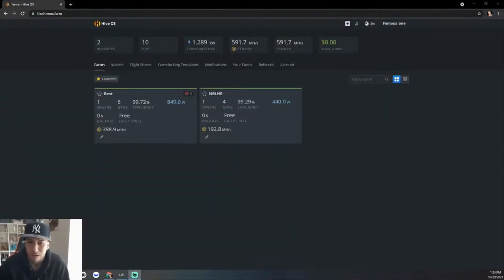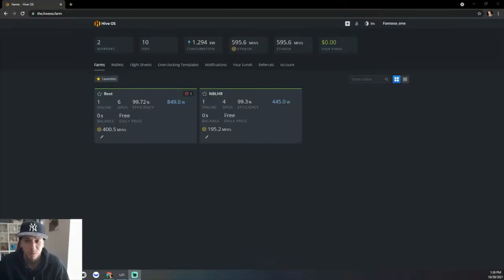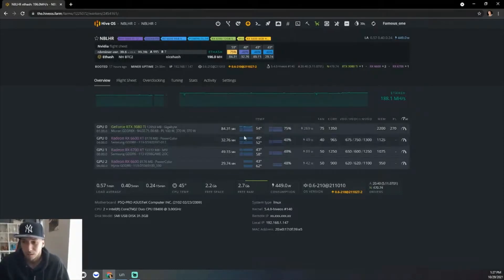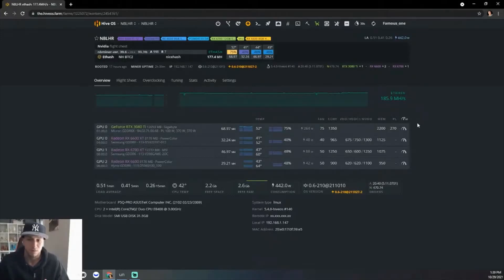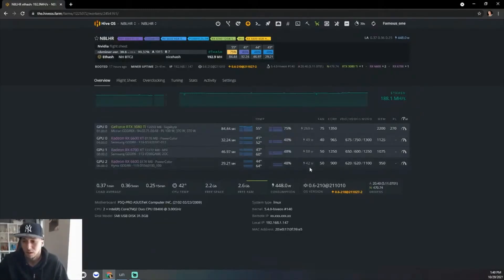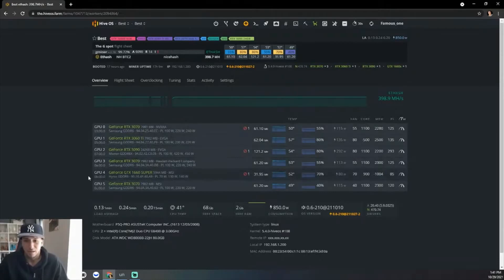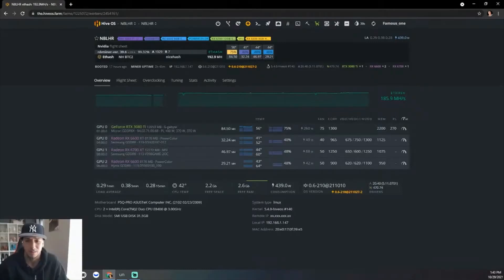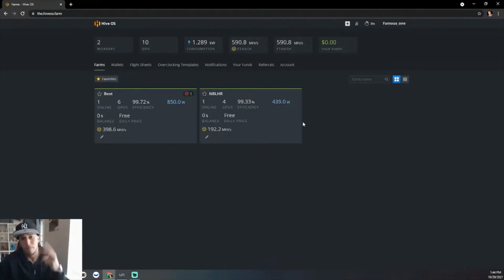RTX 3080 TI HiveOS Ethereum Mining Settings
RTX 3080Ti Ethereum Mining Overclock Settings in HiveOS. These are my best settings and I have put in alot of time to get the best for these types of cards hope this help you.

listing up for sale and shipped fast RTX3090

Cam used for streaming

Monitor Screens

🔥 Recommended GPUs - Ranked in order
🔴 RX 6800 XT | On Amazon
🔴 RX 6700 XT | On Amazon
🟢 RTX 3060 TI | On Amazon
🟢 RTX 3080 | On Amazon
🟢 RTX 3070 | On Amazon
🔴 RX 6600 XT | On Amazon